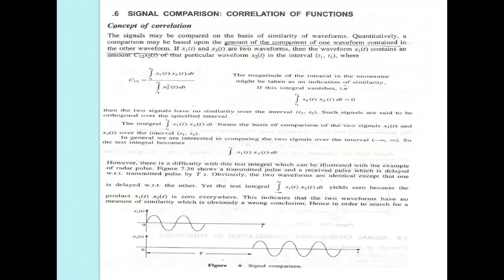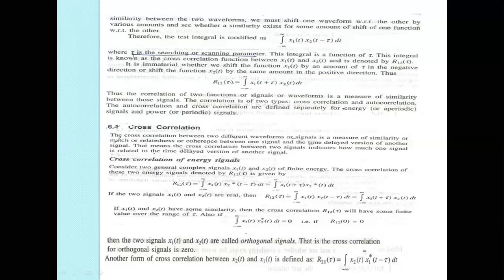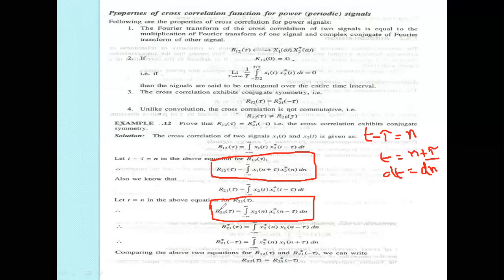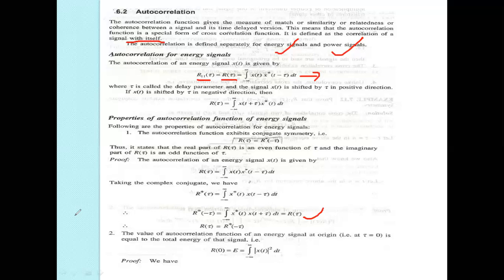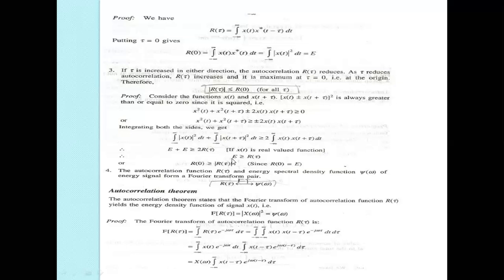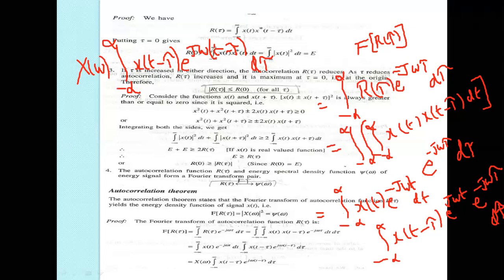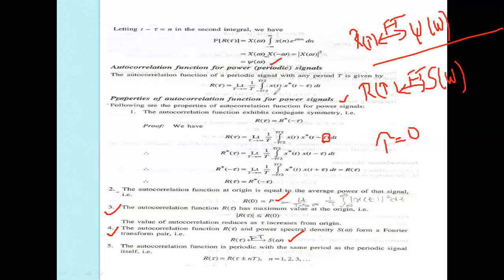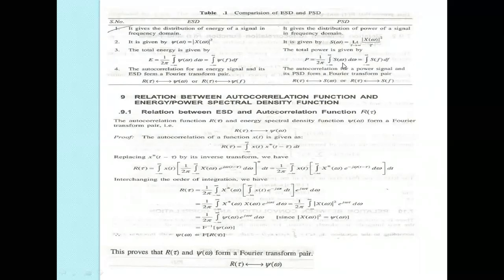Concept of Correlation SS By NVS